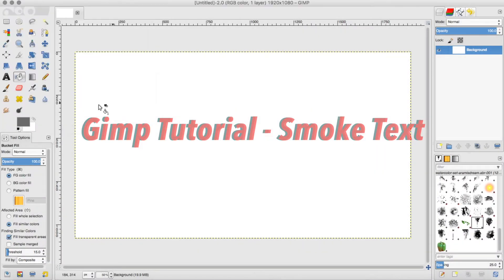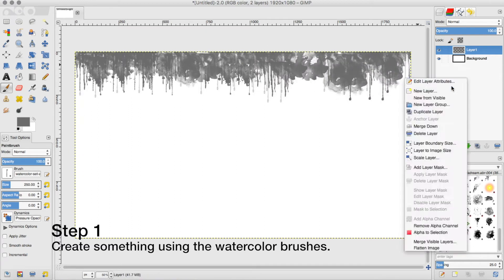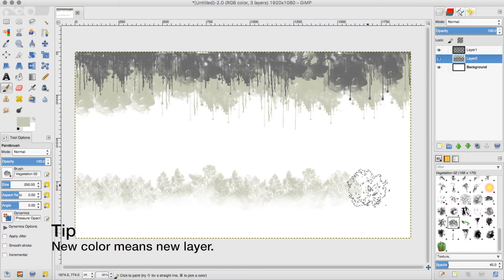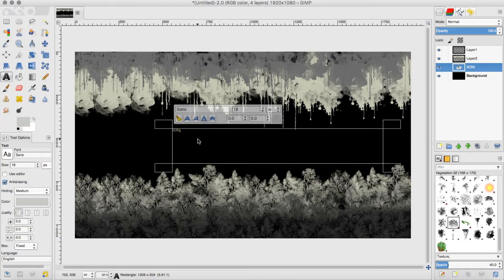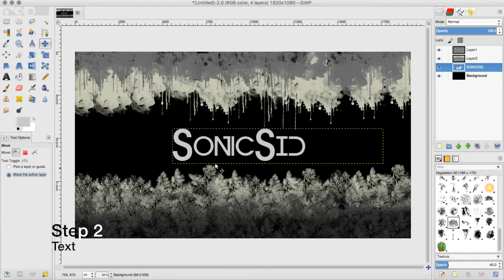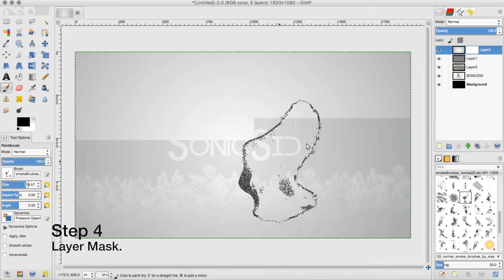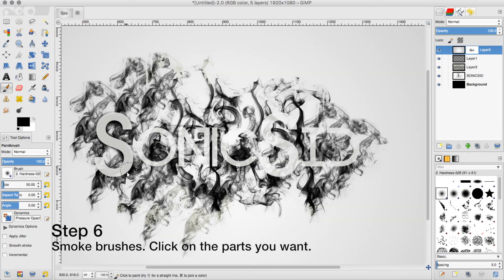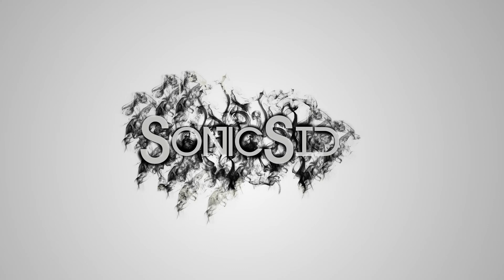Gimp Sessions #1 - Smoke Text Effect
Welcome to the first episode of Gimp Sessions! Today we learn how to create that cool smoke text effect that we see everywhere.
Turns out it's actually pretty simple. I hope you learn something!